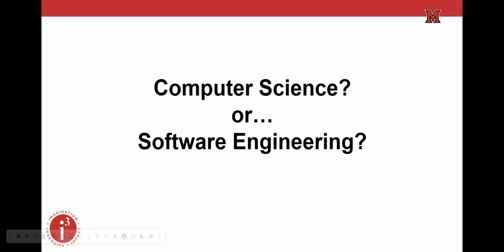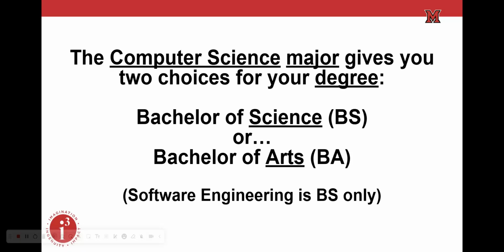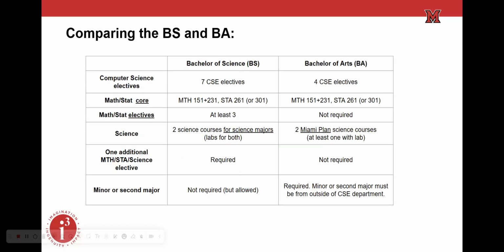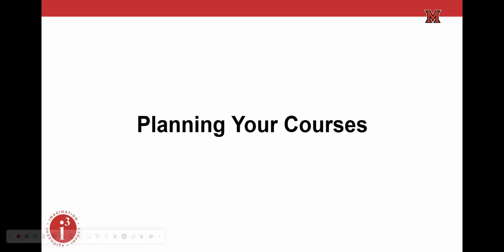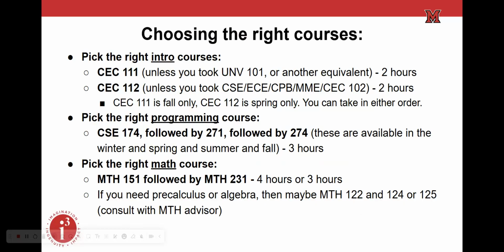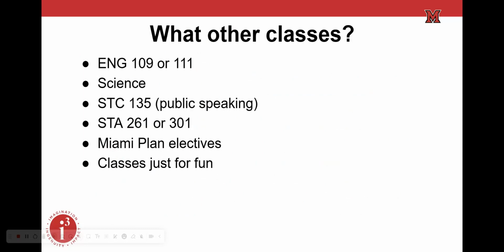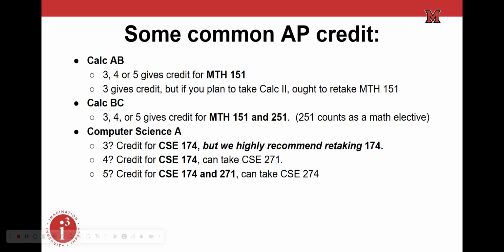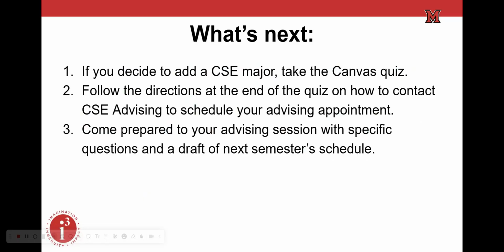Computer Science Software Engineering New Major Change